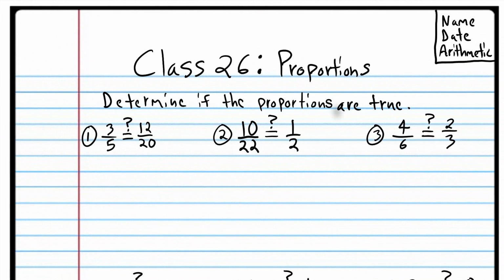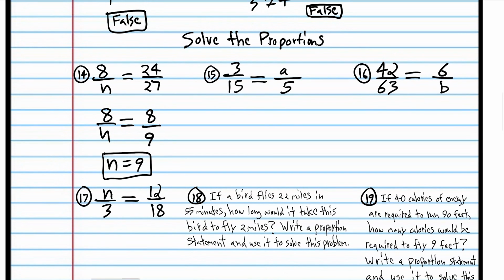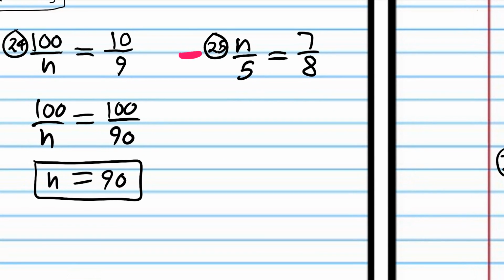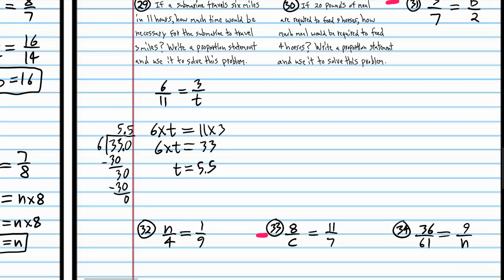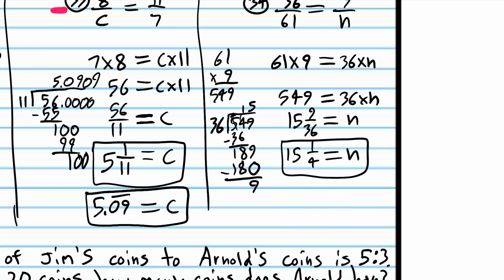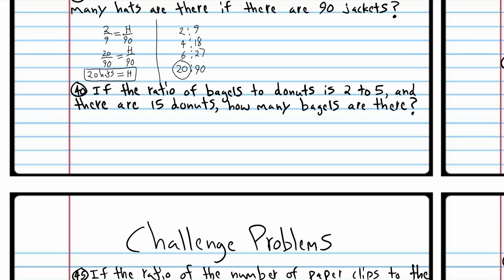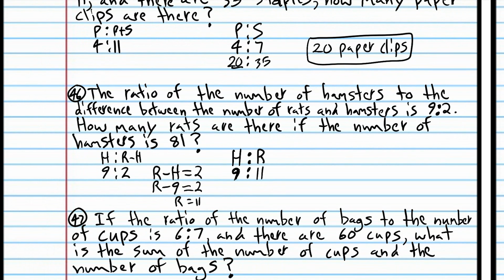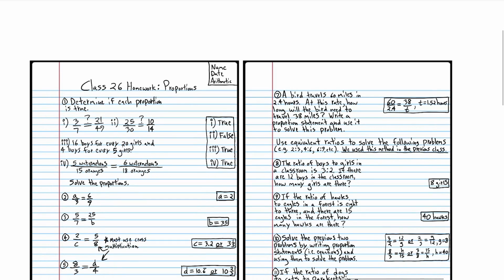Arithmetic Course--Class 26: Proportions